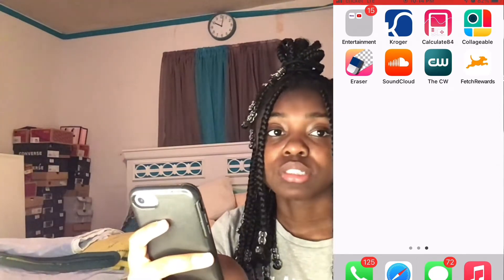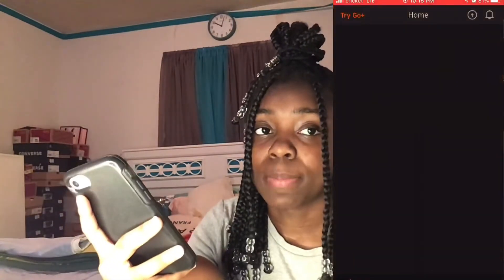What’s on my iPhone SE 2 *new apps* | Kae Kenja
Don’t own rights to this song !!!

FAQ:
How old am I ? 16
Grade: BIG 23NIOR
Camera: iPhone SE 2
Where you from : Arkansas